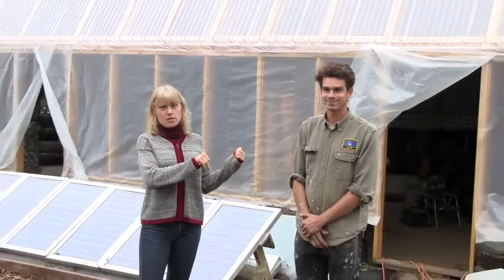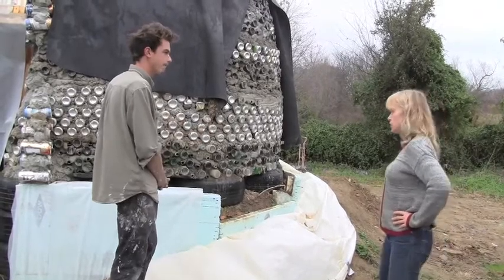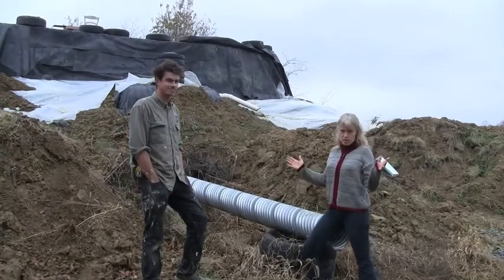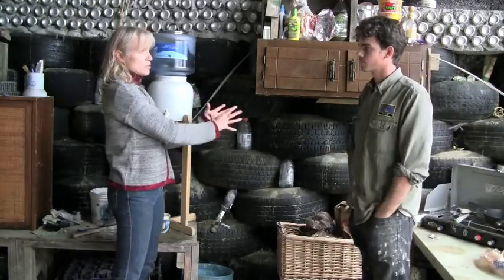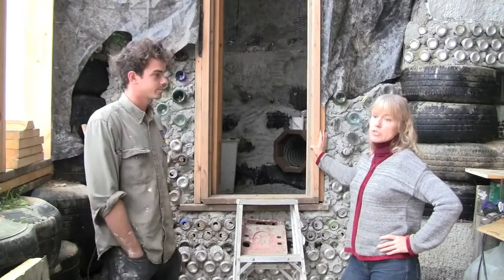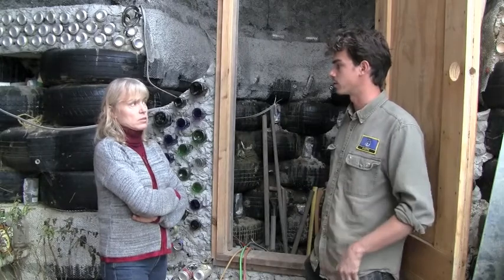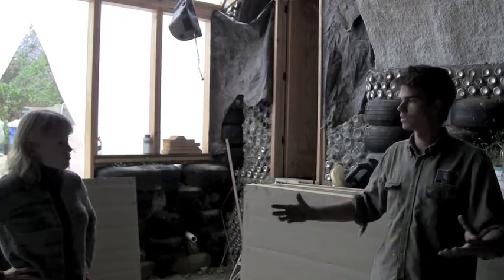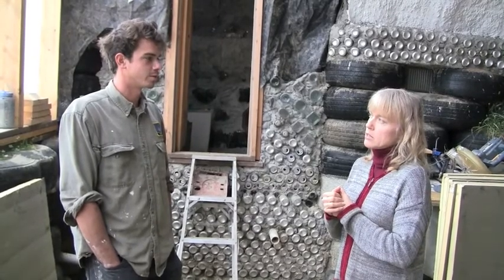Marcus Sisk's Earth Ship